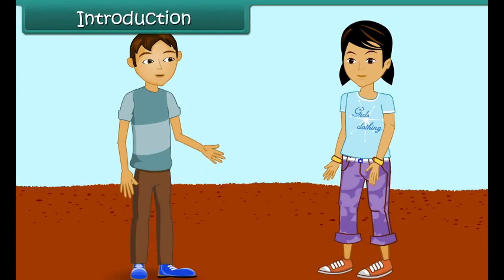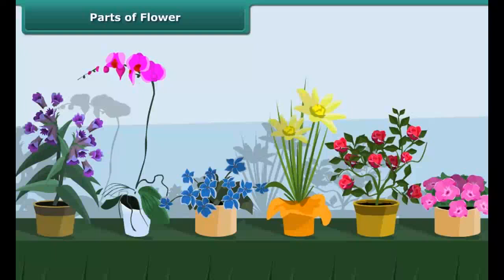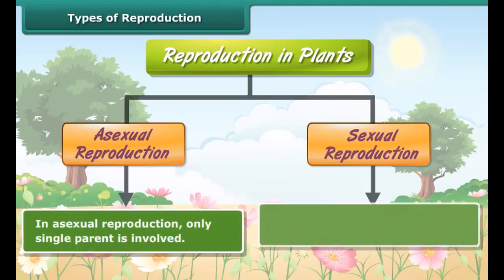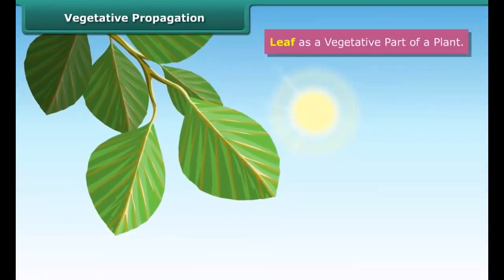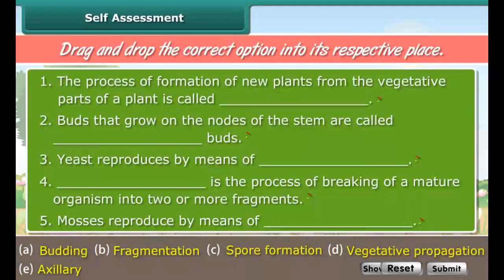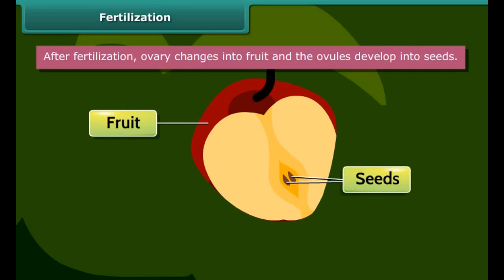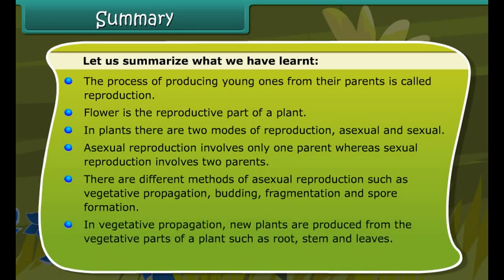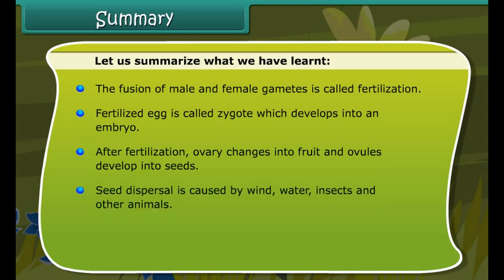Reproduction in Plants ! Class 7 Science (English)